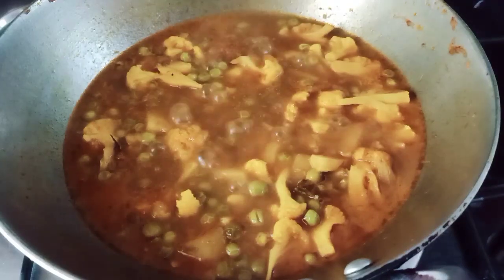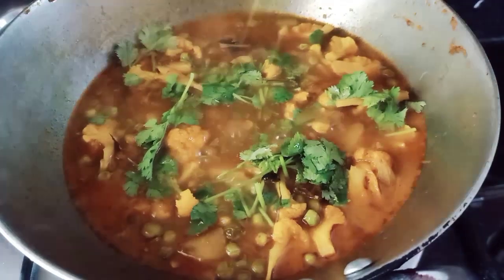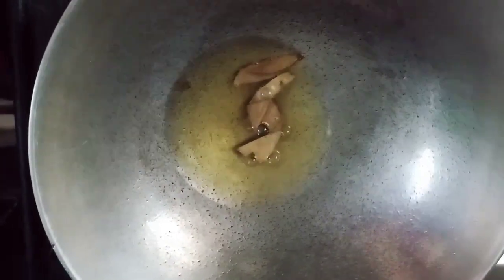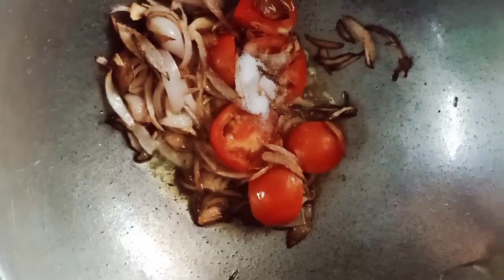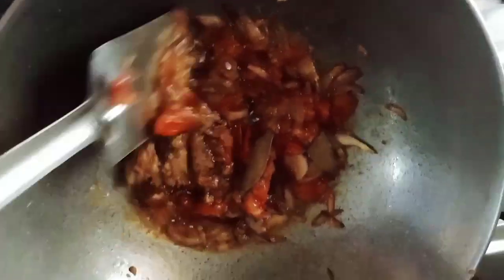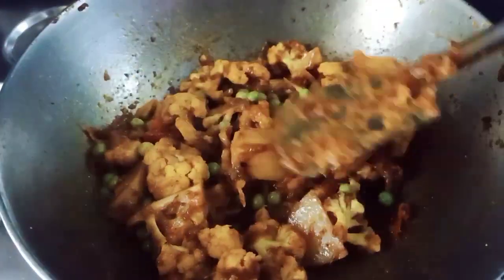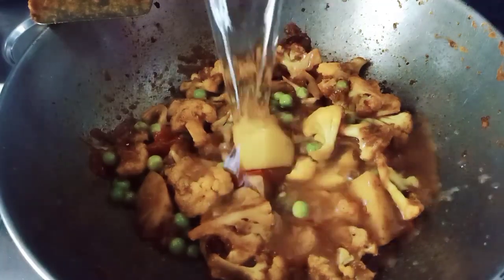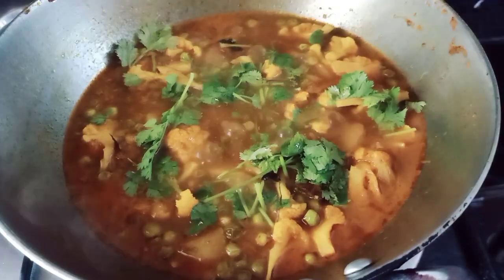ଏହିପରି ବନାନ୍ତୁ ଫୁଲକୋବି ଆଳୁ ଝୋଳ ଦେଖିଲା ମାତ୍ର ପାଟିରୁ ବହିବ ଲାଳ| phula Kobi tarkari |Odia recipe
culiflower curry#
culiflower masala#
odiarecipe#
ofiafood#